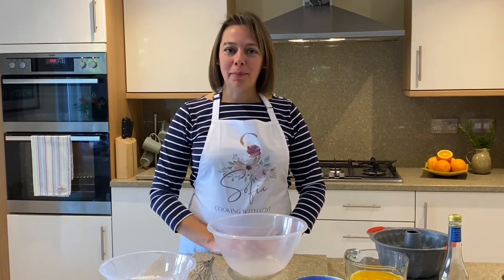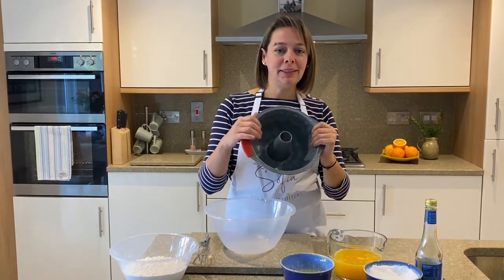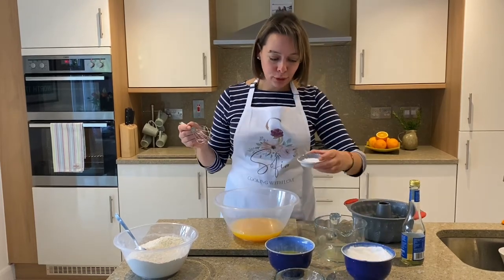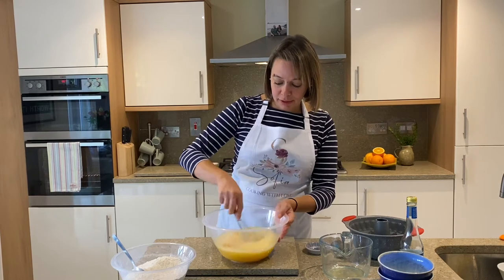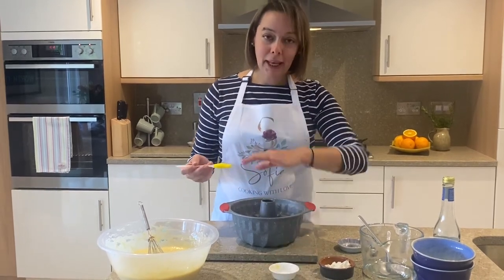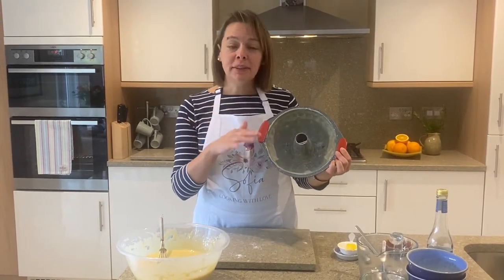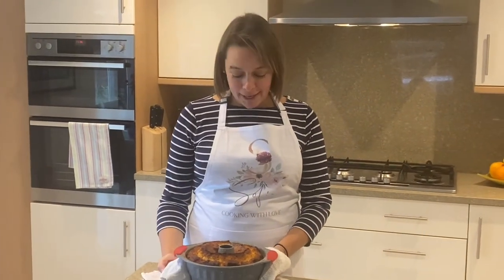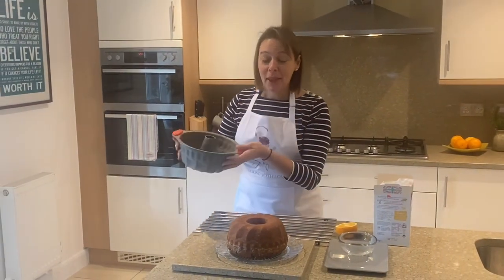NO EGGS...Greek Orange Cake - SUPER FLUFFY and DELICIOUS!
This Orange cake is flavoursome,, easy to make and fluffy!

Ingredients
530 g plain flour
2 tsp baking powder
1/4 tsp salt
530 g fresh orange juice (or good quality shop bought)
2 tsp white wine vinegar
1 tsp bicarbonate of soda
170 ml sunflower oil
300g granulated sugar

For the orange glaze you need: 120 g icing sugar and 3 tbs fresh orange juice.

Sofia